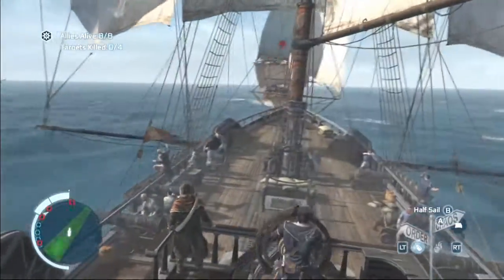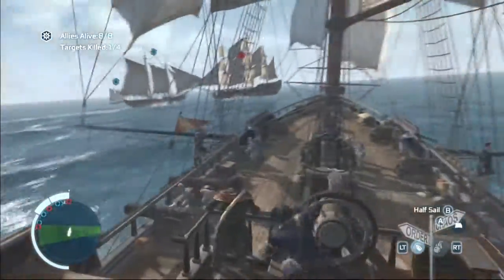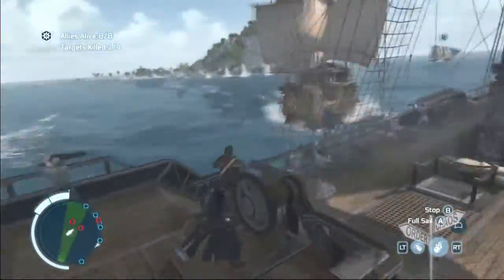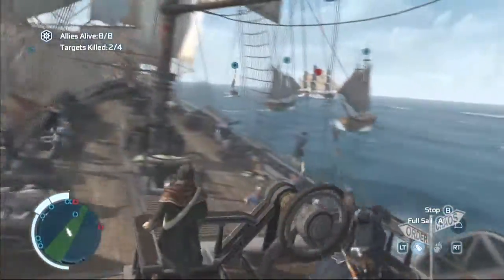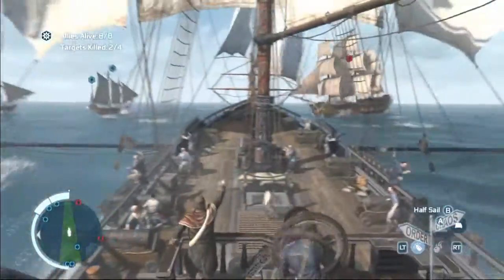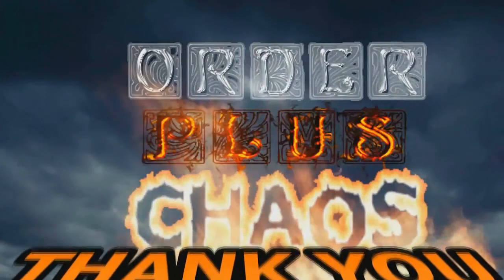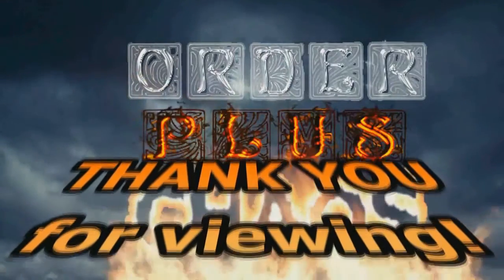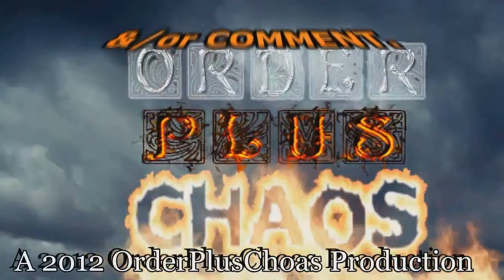The Sea Wolves Naval Mission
Use this gameplay clip to help you complete/100% The Sea Wolves Naval Mission.